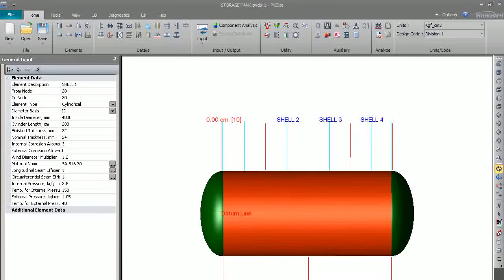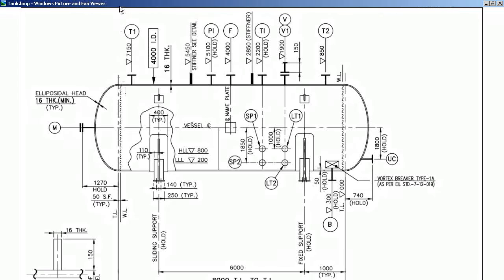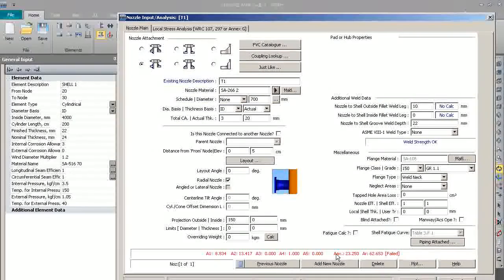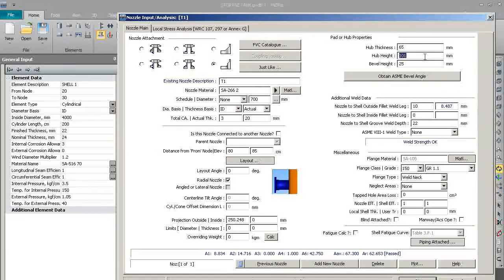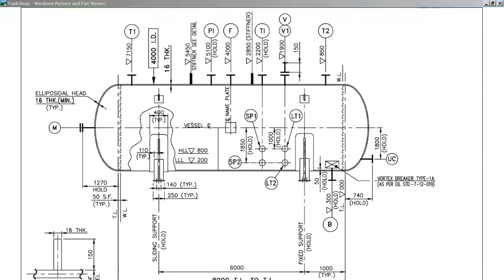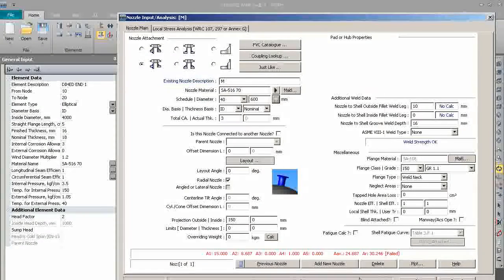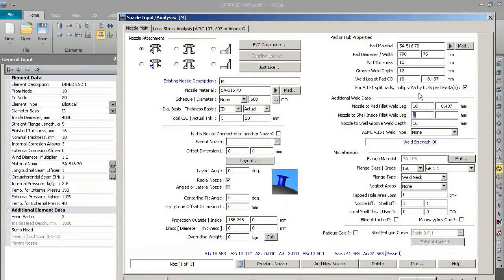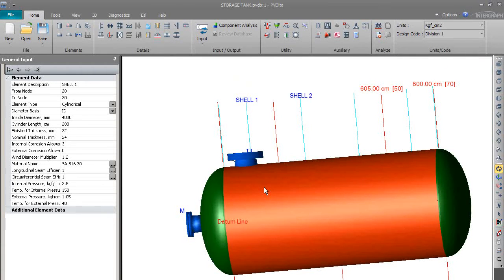PV ELITE TRAINING SESSION 5